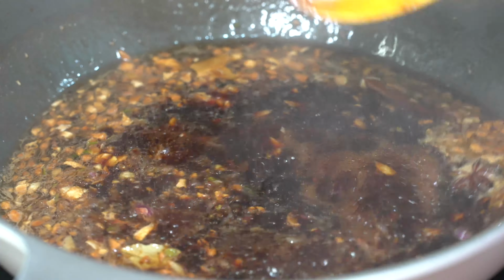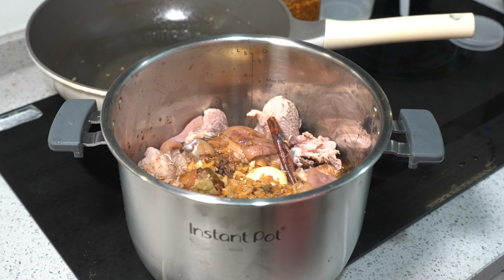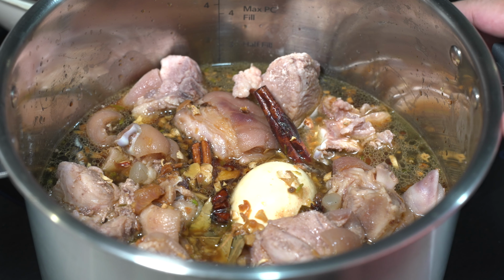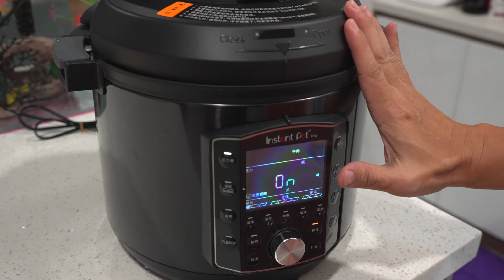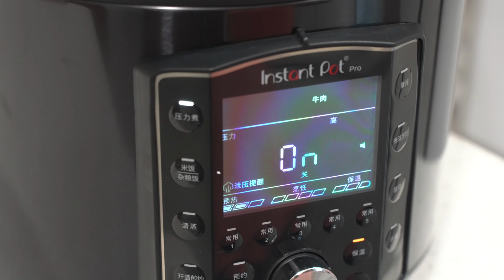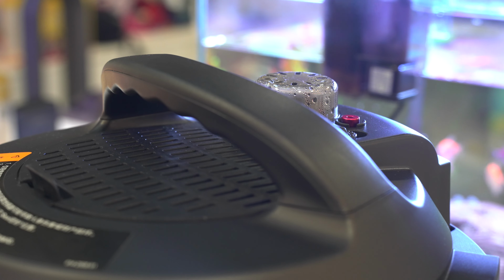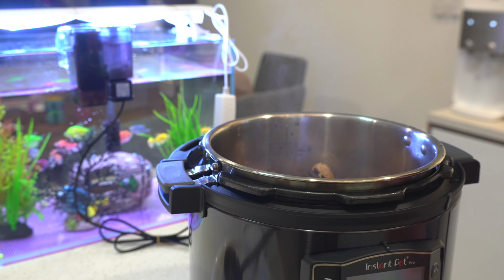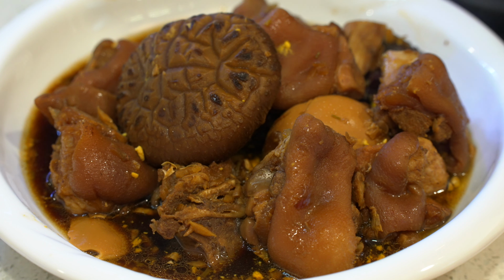CNY Recipes | Braised pork leg with giant shiitake mushrooms